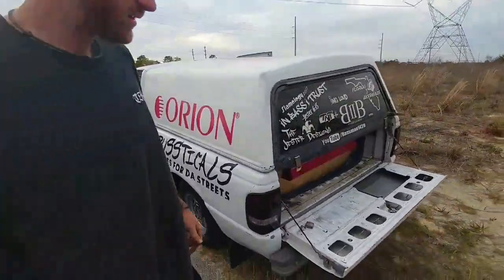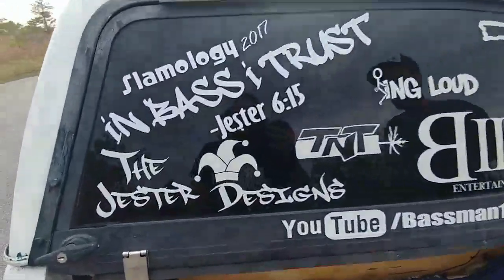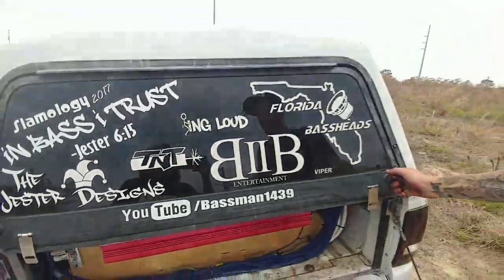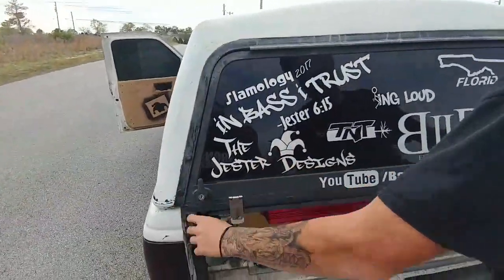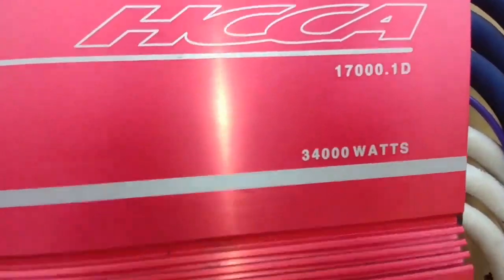COME FEEL WHAT ORION POWER FEELS LIKE!!!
Via Thomas Jester Tarulli

We only work with authorized distributors. to find a dealer in your area. You can also call us. Toll free: 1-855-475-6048

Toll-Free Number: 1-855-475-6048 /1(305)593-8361